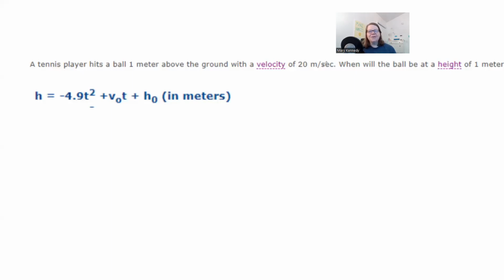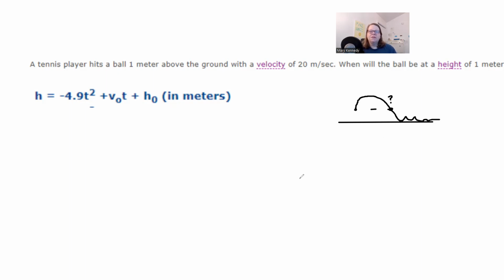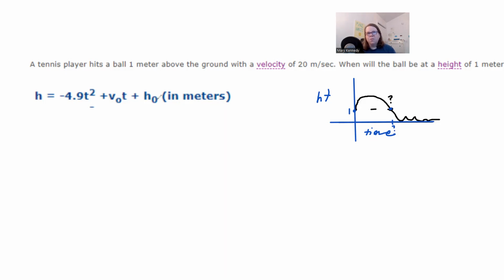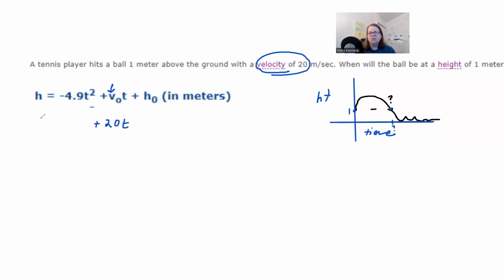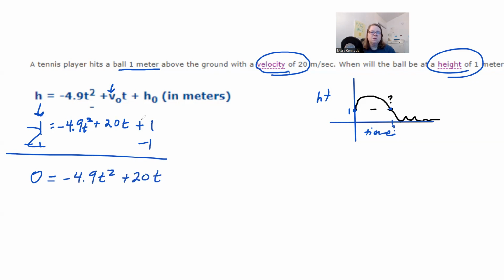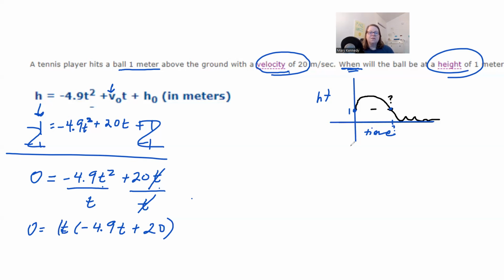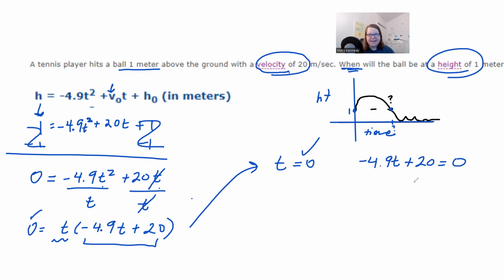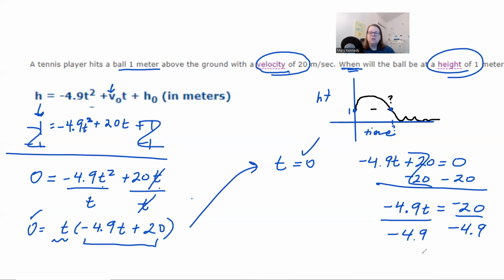Quadratic Word Problem Using GCF to Solve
Word problems.  If you hate them, let me help you reason through them!

This quadratic application problem is about a tennis ball being hit and how long it takes it to be 1 meter off the ground.

This video is in your Algebra Student dashboard. Look for it in the Quadratic Functions section in Algebra Resources.